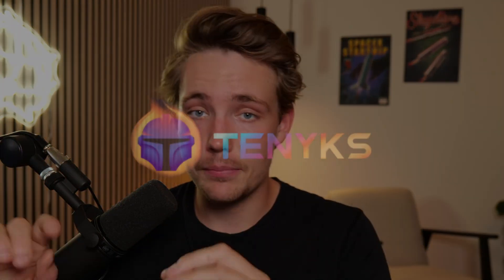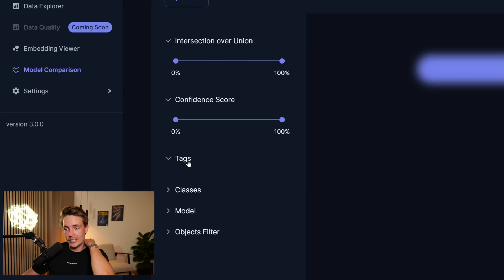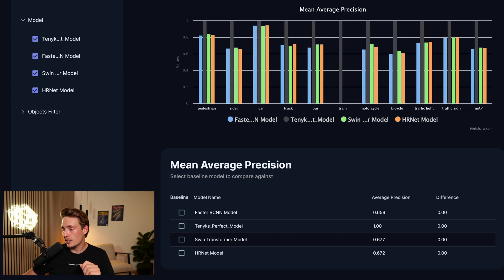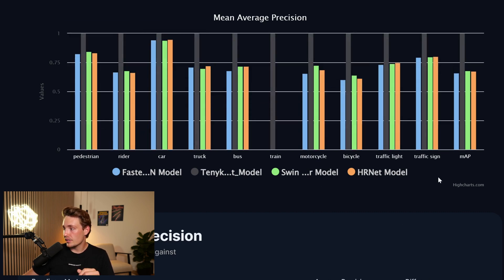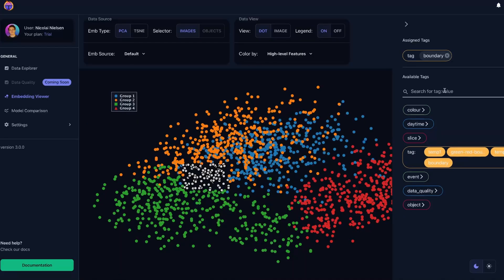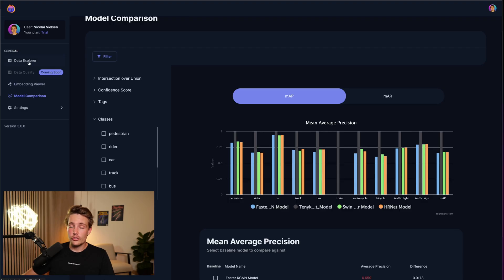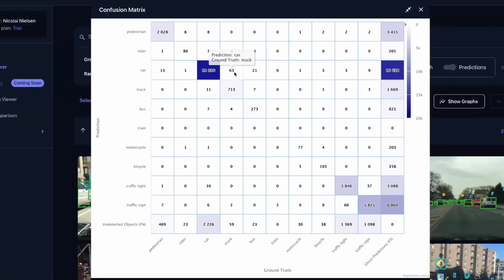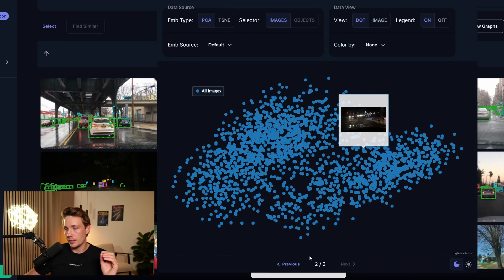How to Compare Object Detection Models with Tenyks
In this video 📝 We are going to take a look at how to compare object detection models with Tenyks. We are going to take a look at different metrics and have a side by side graph with all our models. We will also take a look at another cool feature, one of the most important ones, which is the confusion matrix. And Tenyks have even made it interactive so you can use it to finde missed and wrong predictions.

link2 (sandbox) Reply to Tenyks email registration to get your Tenyks ProPlan with the CODE: Tenyks202

Timestamps:
0:00 Intro
0:18 The Dataset & Models
0:39 The Data Explore & Embedding Viewer
0:54 The Model Comparison
3:39 Tagging Images
5:38 Confusion Matrix
8:01 Outro